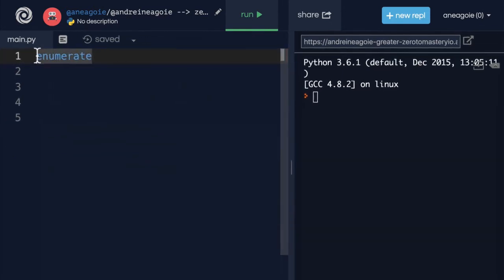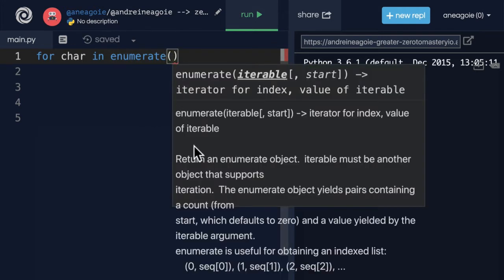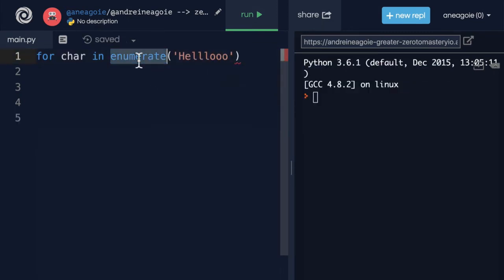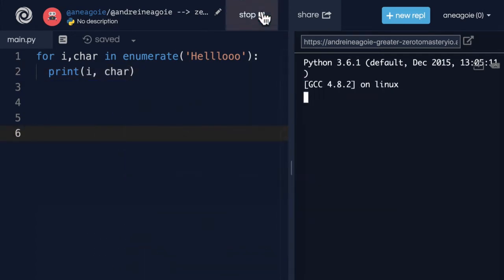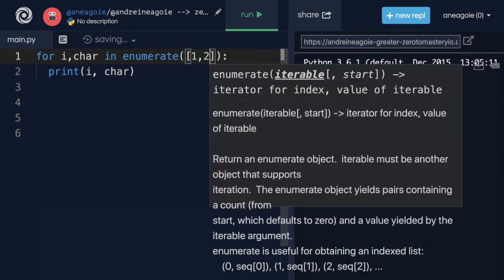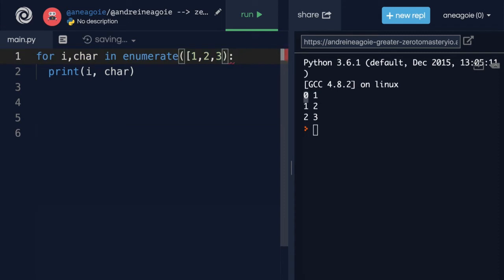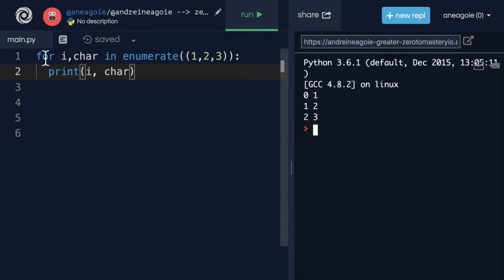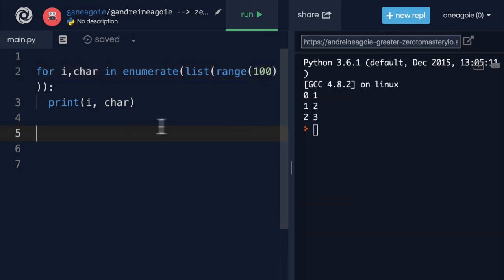[Language skills Python] enumerate [Tutorial]